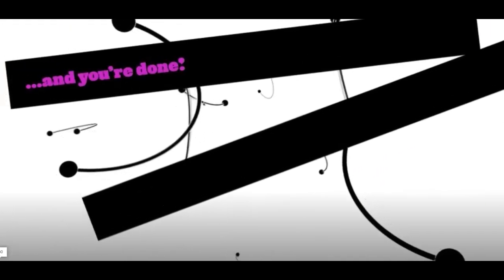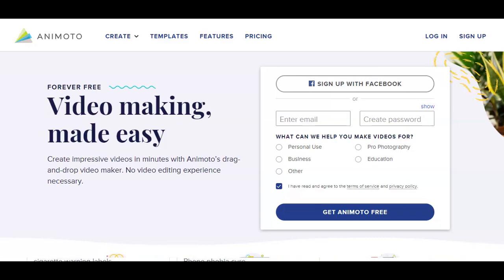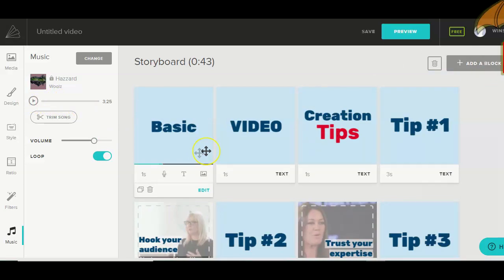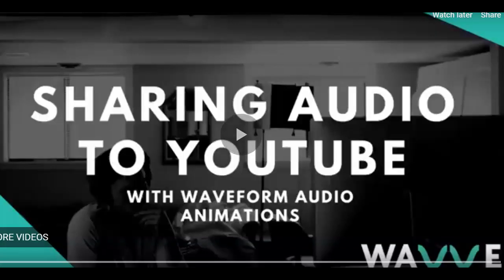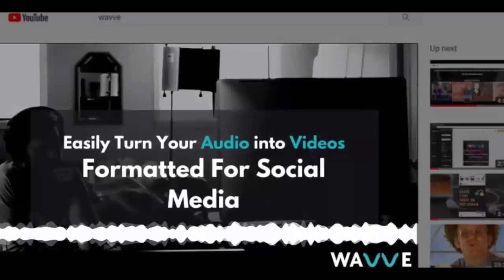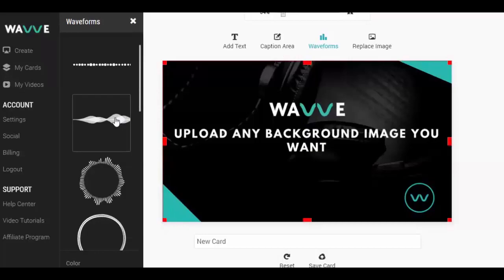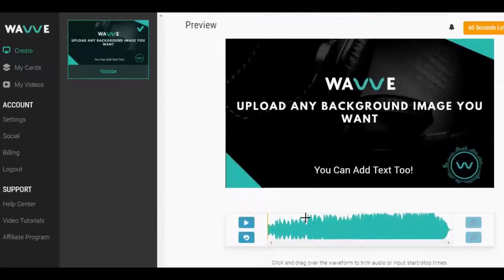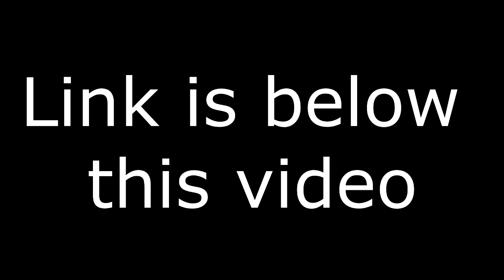How to Upload Music and Pictures to YouTube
YouTube is home to nearly every piece of music in the world, most of it uploaded by fans across the world with simple pictures.

Putting together a music video with pictures is easy and only requires that you have some pictures, the music file, and a simple video editing software.

Now there are lots of "video editing tools" out there so the real question is "which one of the tools fits your skill level and really helps you to create the type of video you want.

If you're frustrated with learning all the bells & whistles of using a complicated video editing tool just to make a simple videos then this video is for you.

GET MY SECRETE 20+
EASY WAYS TO QUICKLY GET
TARGETED ORGANIC FREE TRAFFIC